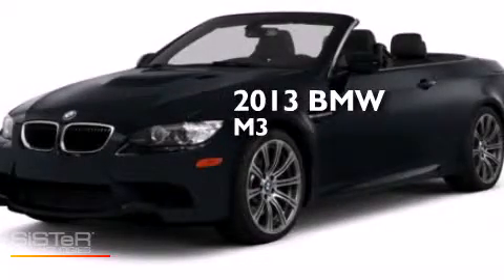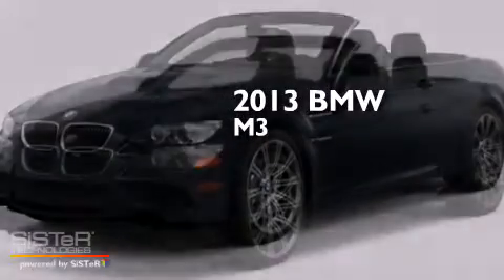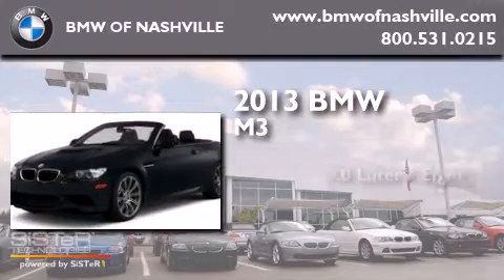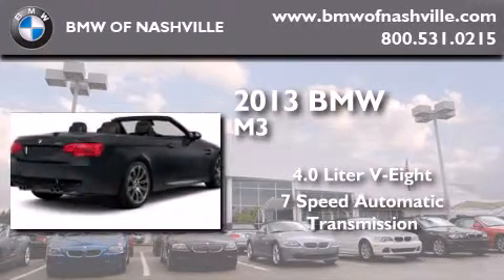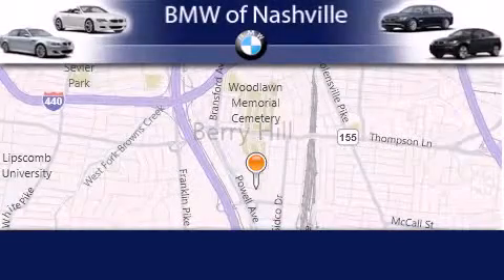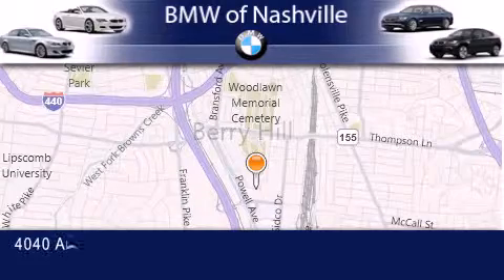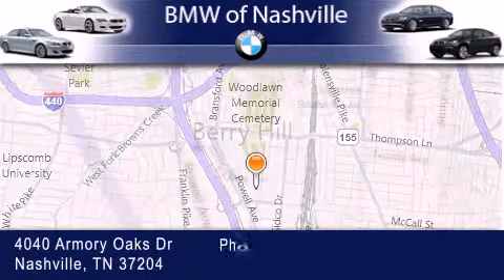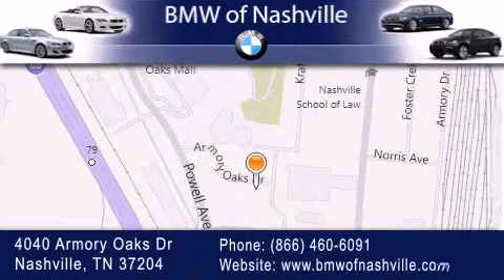2013 BMW M3 Nashville TN 37204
We've been honored to serve the Nashville TN area , we promise that your experience at our dealership will exceed your expectations ! Year : 2013 Make : BMW Model : M3 Engine : 4.0L V-8 cyl Trans . : 7-Speed Auto-Shift Exterior : Jerez Black Metallic Miles : 6 Interior : Fox Red/Black/Black BMW of Nashville 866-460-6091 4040 Armory Oaks Drive Nashville , TN 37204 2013 BMW M3 Nashville TN